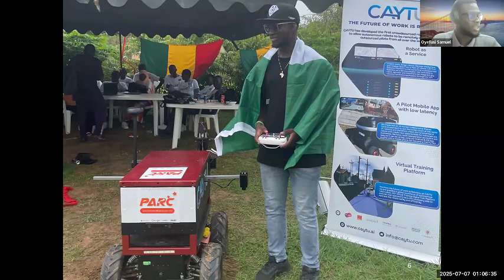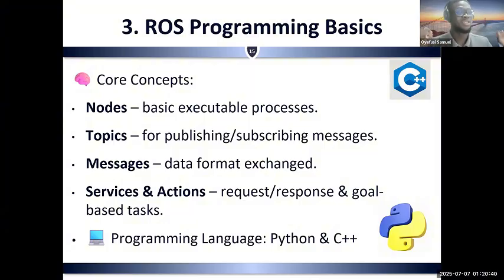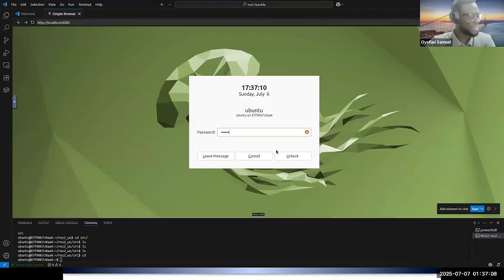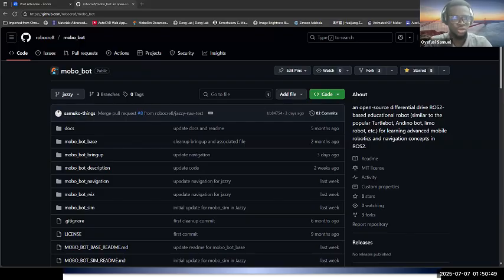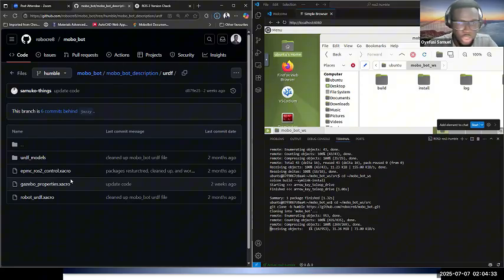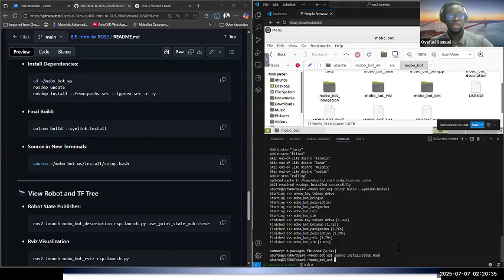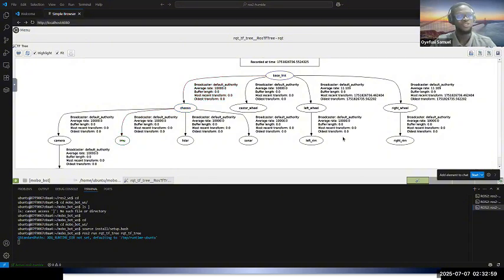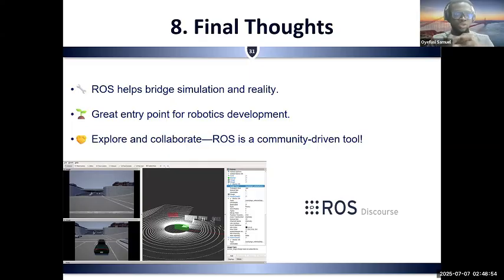Introduction to ROS 2 | Beginner-Friendly Robotics Workshop by Oyefusi Samuel @BlackInRobotics ​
This is a recording of the Introduction to ROS 2 session I led as part of the Black in Robotics Summer 2025 Workshop.

We walked through the basics of ROS 2 and ran a simple simulation using the Mobobot package.

The session was designed to be beginner-friendly and hands-on, perfect for anyone curious about robotics or looking to learn something new.